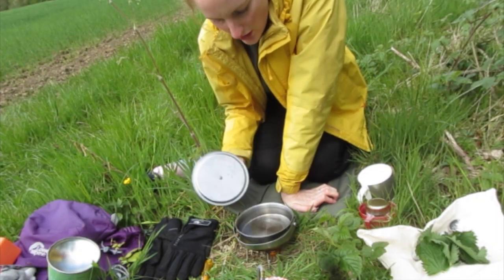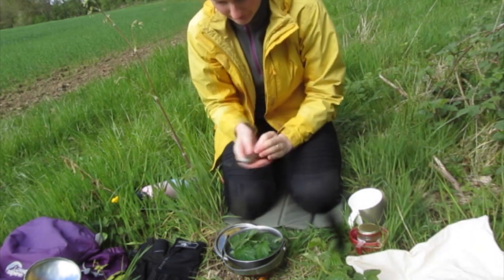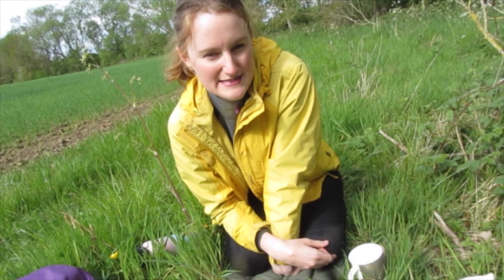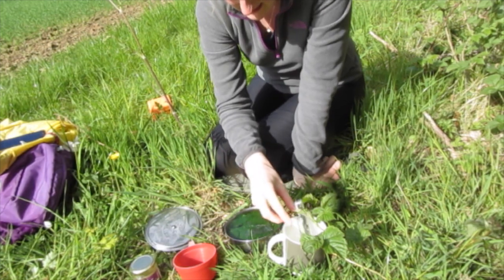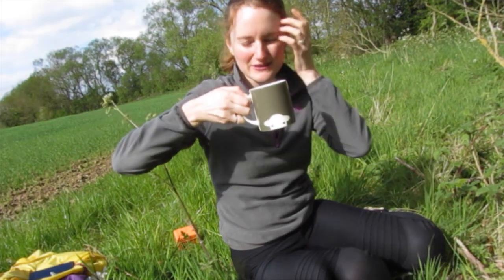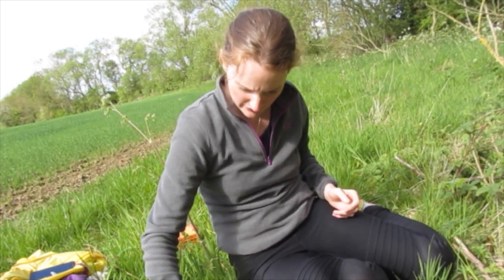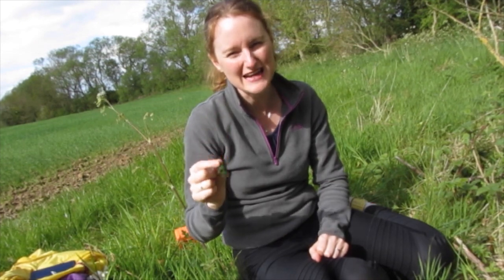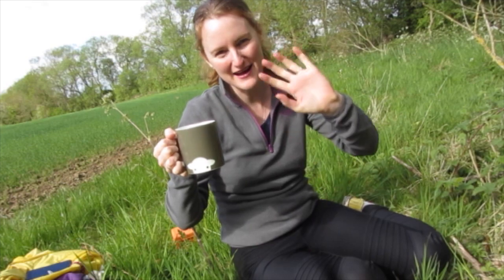STINGING NETTLE TEA | FORAGING | Highly Nutritious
Foraging and making nettle tea, bushcraft, camping, outdoors.

Nettle’s Nutrients
Stinging nettle is packed with vitamins, minerals, and trace minerals along with hefty dose of potent phytonutrients including deep-green chlorophyll and carotenoids.[2,3] In fact, more than 100 chemical components have been identified in nettle, including:

Minerals – iron, phosphorus, potassium, calcium, magnesium, manganese, copper, boron, strontium
Vitamins - A, C, K, and B vitamins
Phytonutrients - chlorophyll, beta-carotene, lutein, zeaxanthin,[4] quercetin, rutin

Other Nettle Tea Benefits
In addition to its high nutrient content, results from preliminary studies show that stinging nettle has many other health-promoting properties.[2,3,5] For example, nettle has been shown to:

Decrease oxidative stress. The natural polyphenols in nettle leaves are thought to be responsible the powerful antioxidant abilities of nettle tea. Oxidative stress is implicated in accelerated aging as well as many chronic diseases.
Relieve pain. Nettle tea has analgesic effects.
Fight infections. Nettles have antiviral, antibacterial, and antifungal effects. Nettle tea has notable antimicrobial activity against gram-positive and -negative bacteria when compared with standard and strong antimicrobial compounds.
Decrease inflammation. Nettles work as a natural anti-inflammatory through a number of different mechanisms, such as decreasing nuclear factor kappa B (NF-kB) binding activity to DNA. Nettle extract, used to treat arthritis, has been shown to decrease levels of pro-inflammatory compounds such as interleukin-6 and • C-reactive protein.
Lower blood sugar, blood pressure, and cholesterol. Nettles are used in diabetics to combat high blood sugar and cardiovascular risk factors.[9]
Fight cancer. Nettles have a beneficial effect in prostate cancer.[10]
Heal stomach lining. Nettle tea helps heal the mucosal lining of the stomach in the case of ulcers or stomach irritation.
Treat benign prostatic hyperplasia (BPH). Nettle roots instead of the leaves are used to decrease symptoms of enlarged prostate.[11]
One of the best ways to obtain nettle tea benefits is by steeping a hefty amount of the dried, cut leaves in boiling water inside a large, covered container for a long period of time.